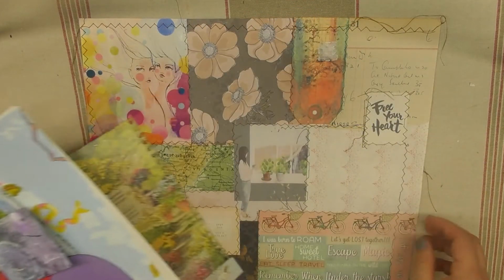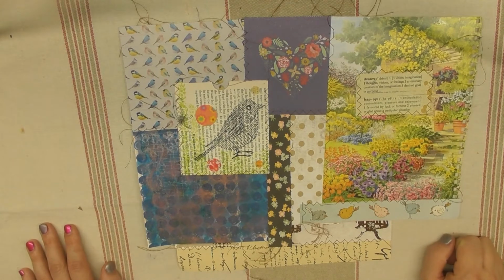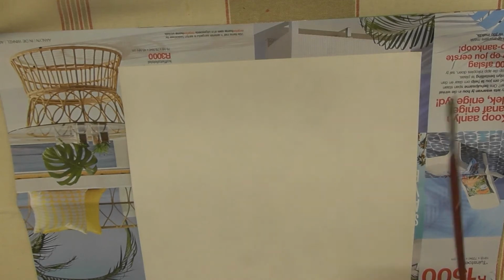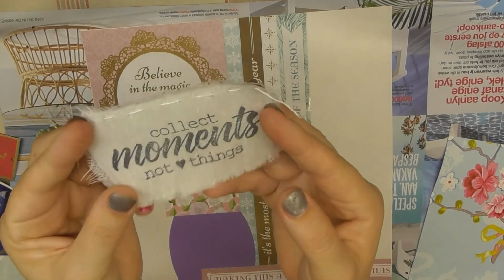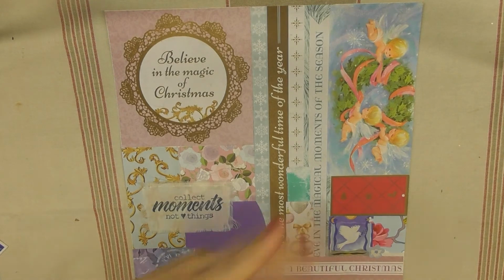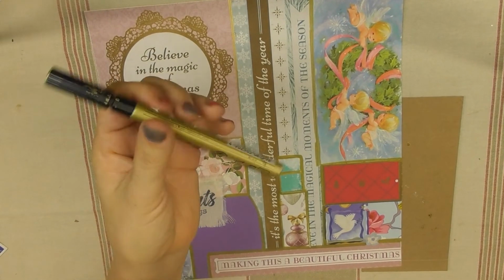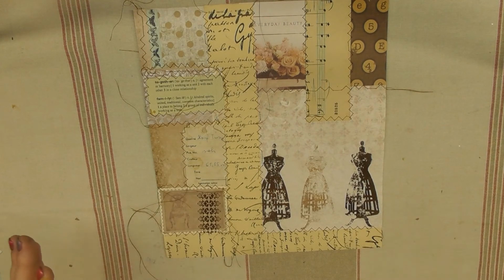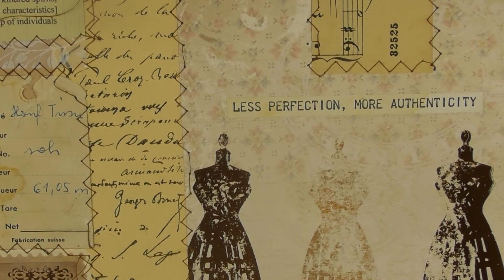Frankenpaper in journaling (December Daily - Day 20)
Prompt: Kintsugi
Journaling discussion: Frankenpaper

Also see videos by Nik the Booksmith & Gayle Agostinelli